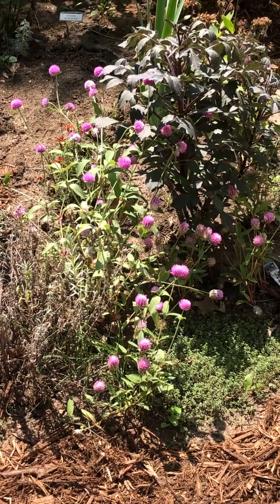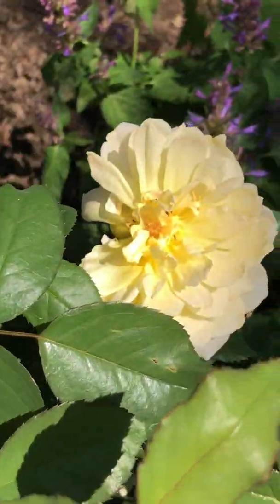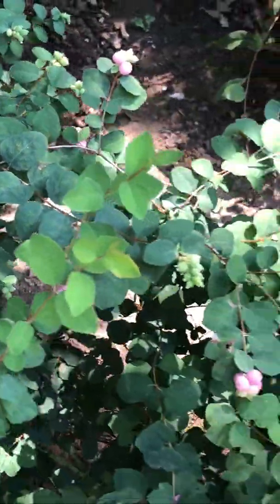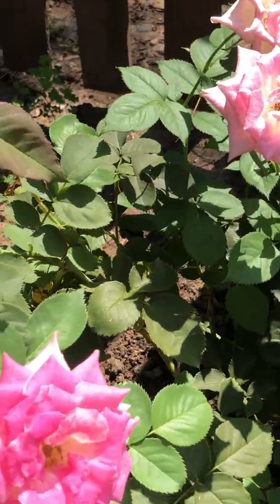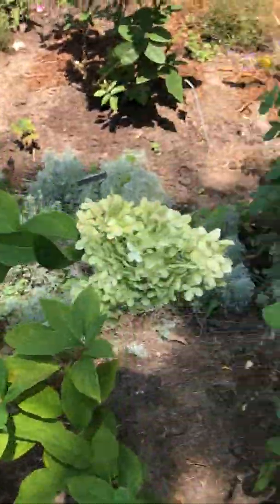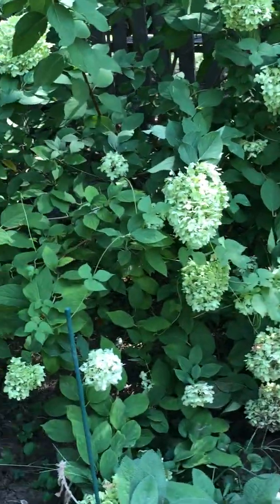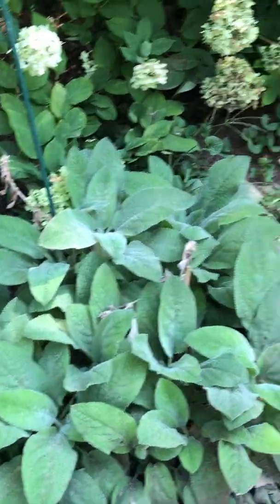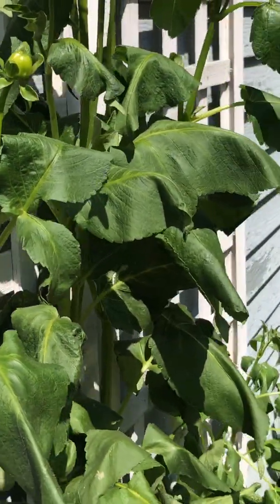End of season 2021 west side garden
This section, except for the hydrangea hedge, is new this year. I look forward to watching this area fill out over time.